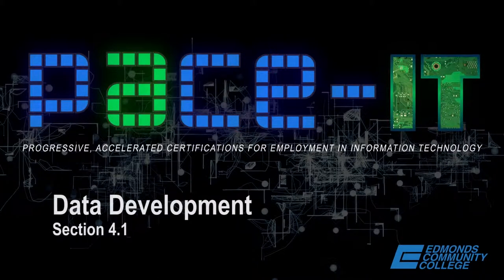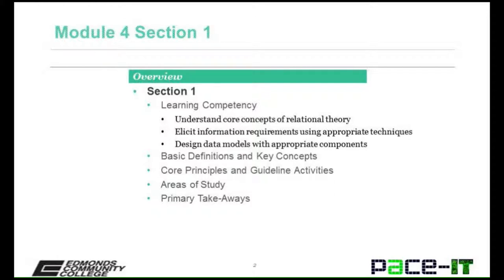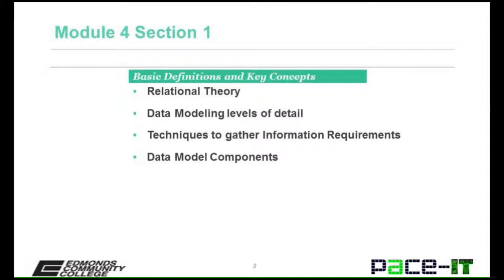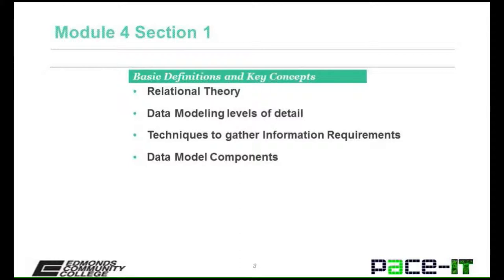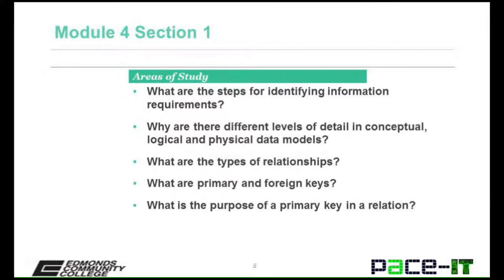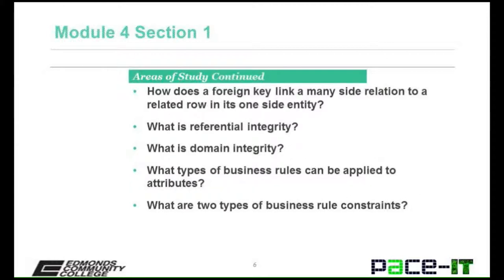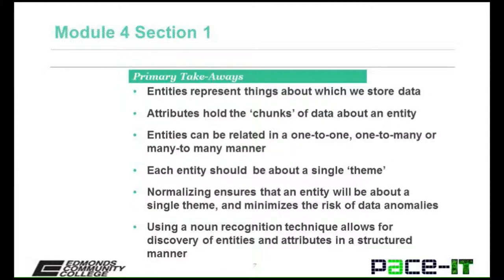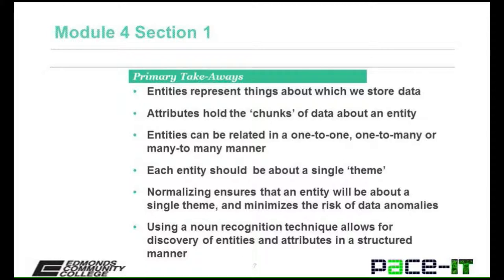Pace IT, Data Management Lectures: Module 4.1 - Data Development